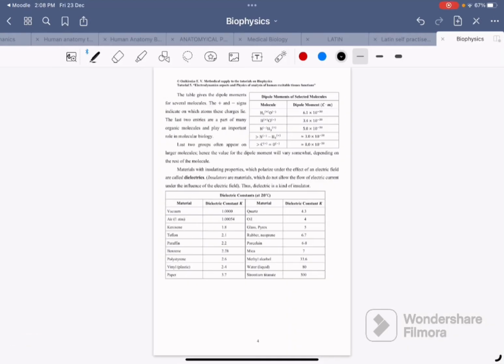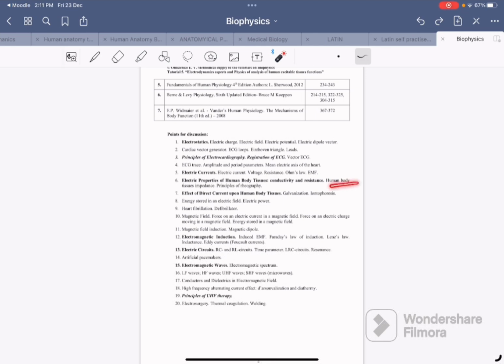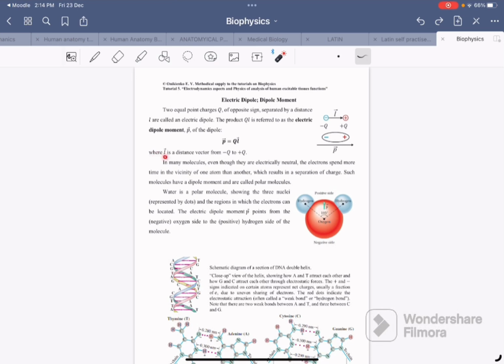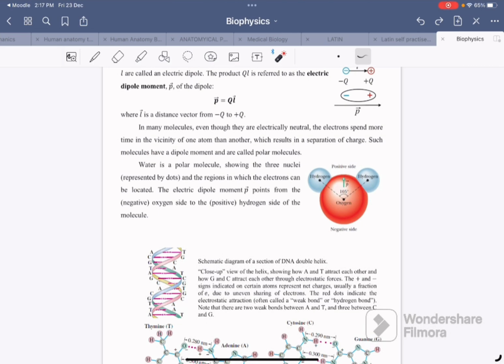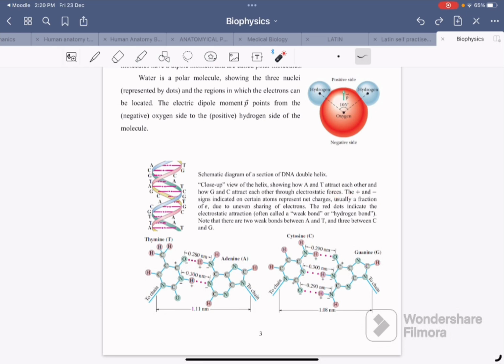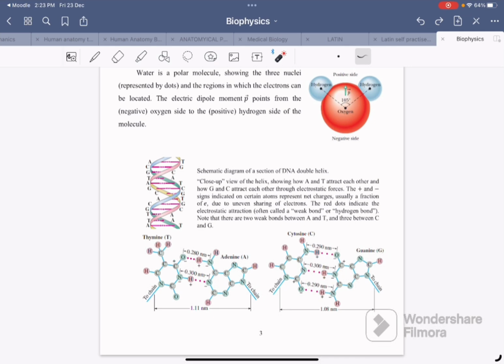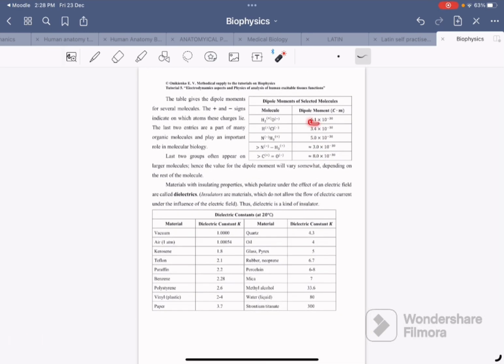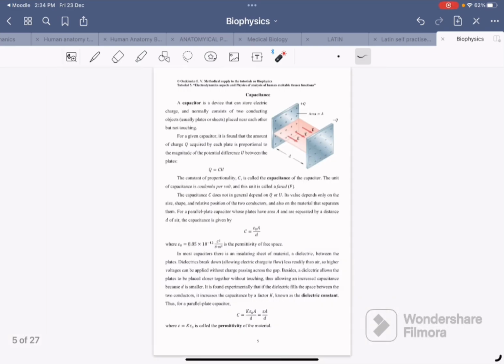Electric feild and charges + BIOPHYSICS 1 shot Class 12 | Crash Course | Line by line explaination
Cge channel cge motive t students geida free lecture pibiba amadi ym laina concept khanghanbiba eina students oirak pa mtmda thengnakheba mistakes gei students geida thoktanaba sumthok hwbeBa. Loina2 coaching ywba fangdba students geida matam aremba da manghanBi dabi da kanaba romda educational lecture fanghanbiba, madu oiradi Manipur as a whole puna chwkhatpa porkne. Society chwkhat pa haibse me ama tang chwkhat laga yagadba ntte duna puna chwkhat minarak pa ama changE. Eige channel cda thagat charktoi ba cd only educational purpose ke mtang da oina semak kane eige idea amadi knowledge phanhanbiba. Mtam hwgeba cd kanghwde adu makta hanlako hyrabsu yde aduna time c keisu nttaba dasu, kei dwraga fhagne khanbadasu chtkheba khnghwde aduna eisa2 kupna sejanahw dradi fanghwroi. Ei channel cda lecture da natabi da atei productivity hacks, how to take charge of time, how to motivated always as a student to learn new things or how to make strong descipline all the time and maintain a good habit ge mtang dasu share twjarke eina hena khanghei bei basu ntte eina life the exprience twrkheba seng dudage tamakheba amadi semgatkheba duge mtang dagi mymda aware oina bage damak tadne